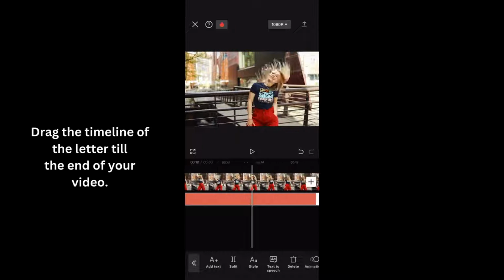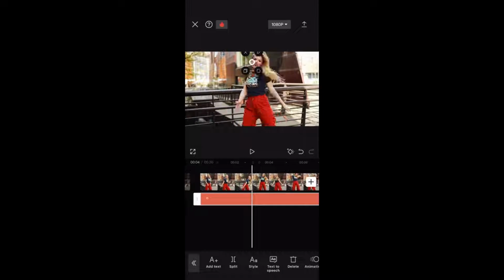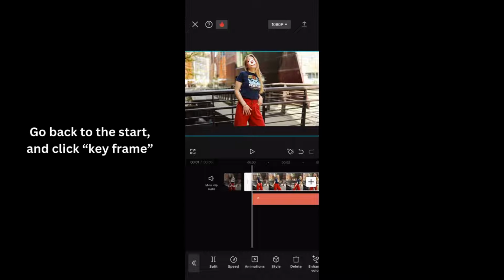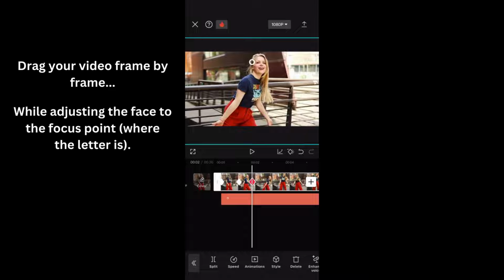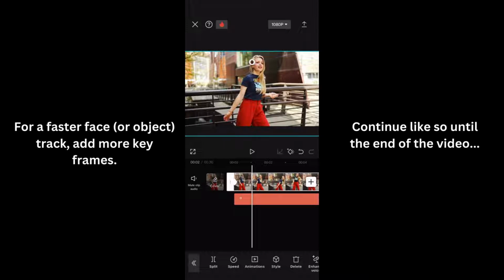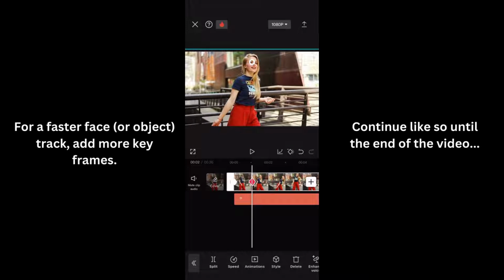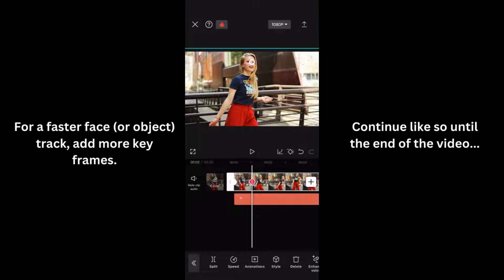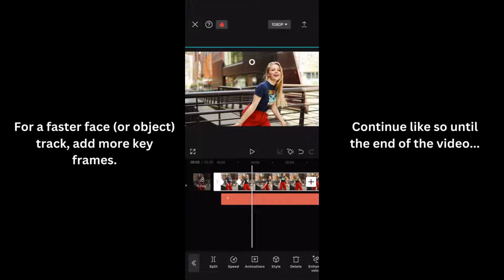How to Motion Track in CapCut & Make the camera TRACK you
📹 Unlock the Power of Motion Tracking for Viral TikTok and Instagram Reels! 🚀

Ready to take your content to the next level? In this step-by-step tutorial, I'll show you how to master motion tracking using CapCut right from your phone! 📱💥 Whether you're a seasoned creator or just starting out, motion tracking is a game-changer for creating engaging and dynamic videos that stand out on TikTok and Instagram Reels.

With motion tracking, you can make your camera follow any focus point you desire, adding professional-level effects to your content effortlessly. From highlighting objects to emphasizing movements, the possibilities are endless!

In this tutorial, you'll learn:

✅ How to access and utilize the motion tracking feature in CapCut.
✅ Tips and tricks for achieving smooth and precise motion tracking.
✅ Creative ways to incorporate motion tracking into your videos for maximum impact.
✅ Strategies for creating viral-worthy content on TikTok and Instagram Reels using motion tracking.

Don't let your videos blend in – stand out from the crowd with motion tracking! Join me as we dive into the exciting world of visual storytelling and take your content creation skills to new heights. 🔥

Ready to go viral? Hit play now and let's get started! 🎬